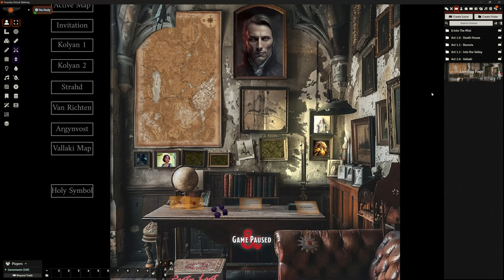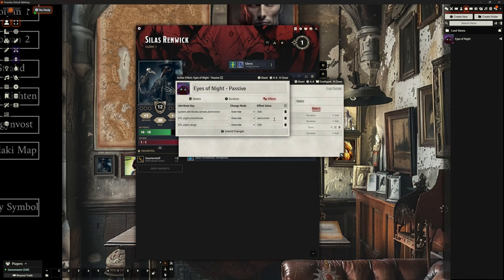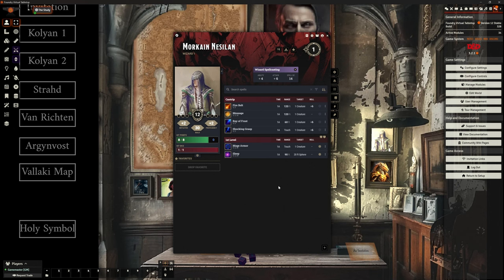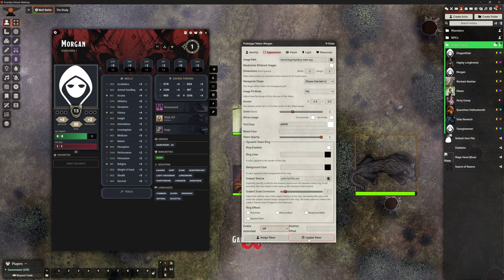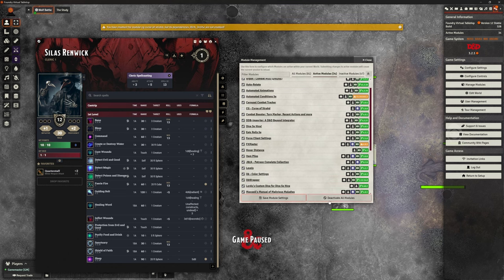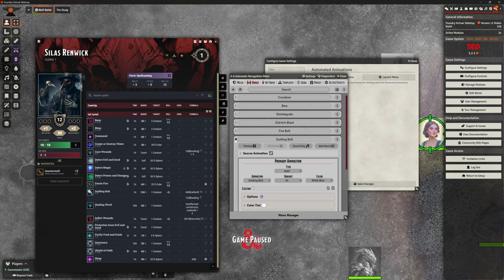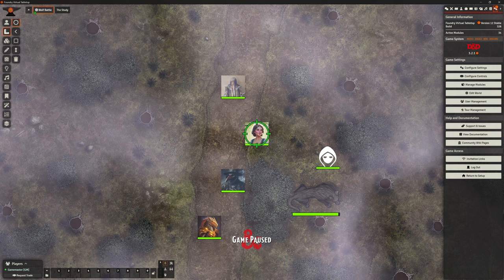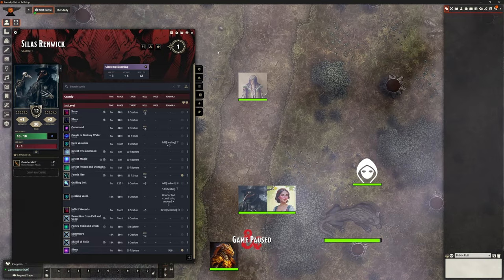Foundry VTT - V12 - Curse of Strahd: Post Session 0 Prep